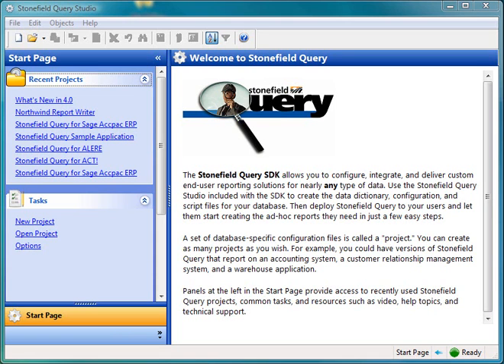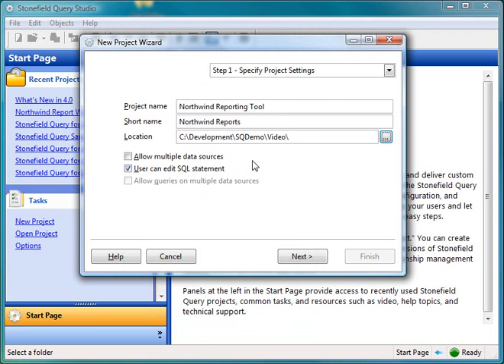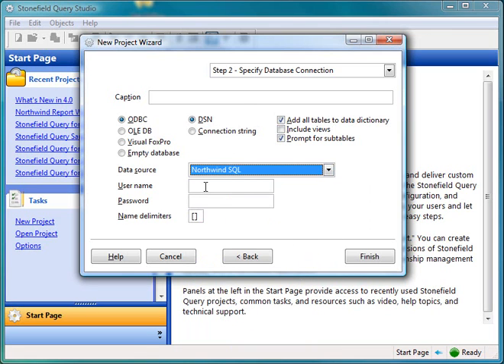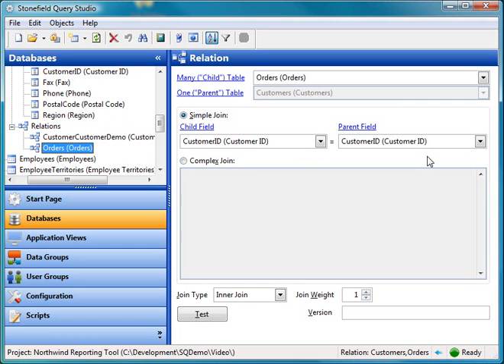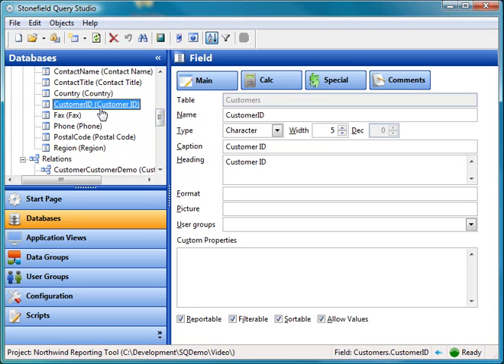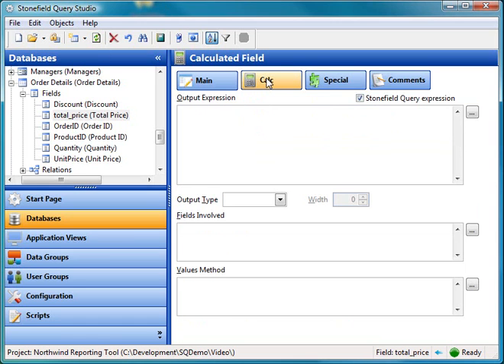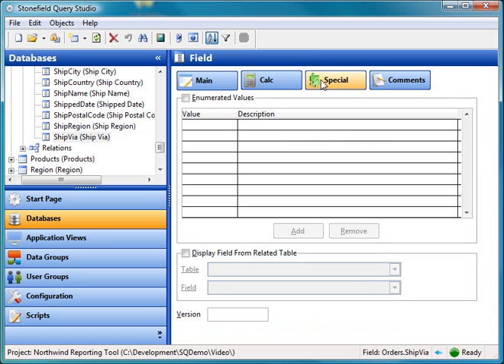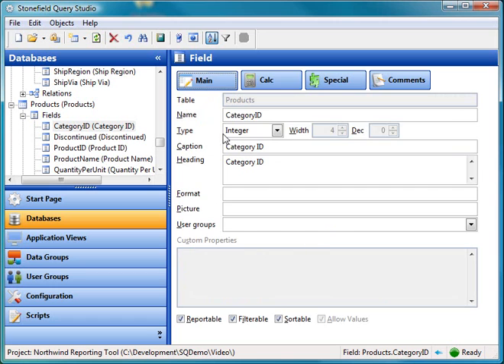Creating a New Data Dictionary in Stonefield Query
This video shows you how to create a new data dictionary using the Stonefield Query SDK. You will learn how to Stonefield Query Studio and create a new project, read in the structure of a database, and how to customize the data dictionary.